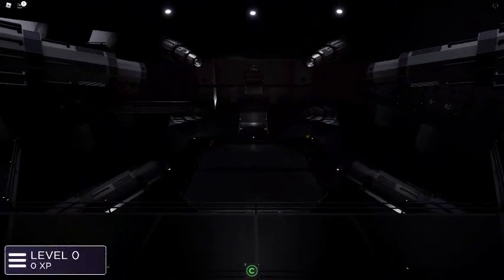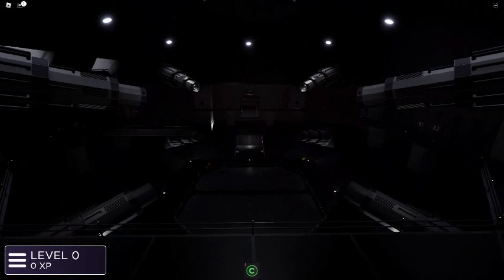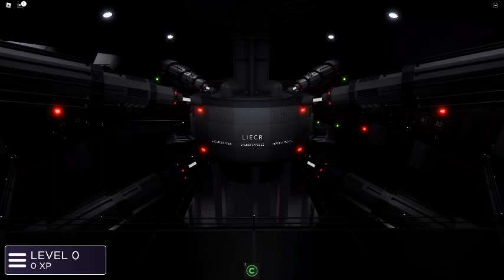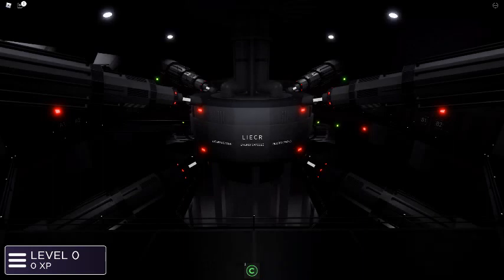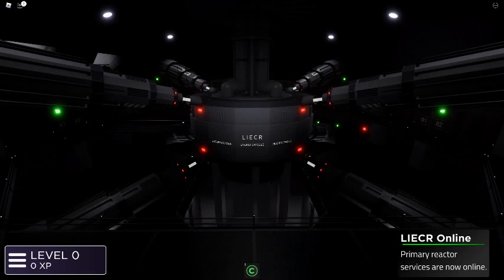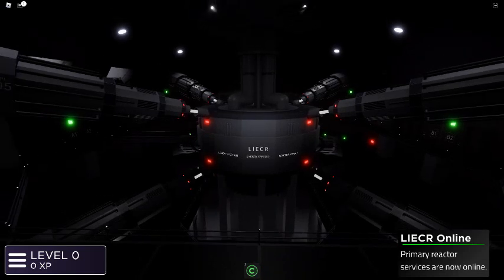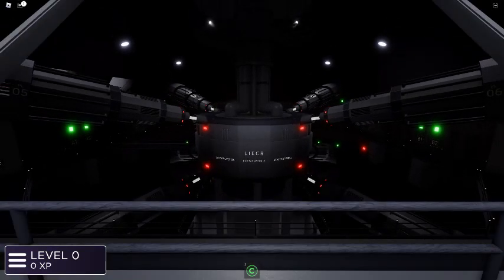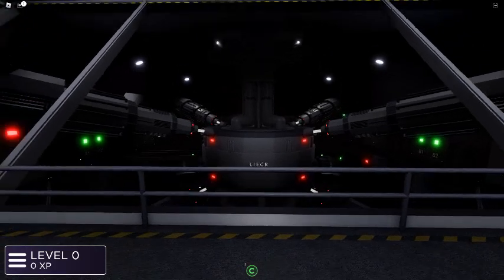NSMRS reactor startup [rare music]